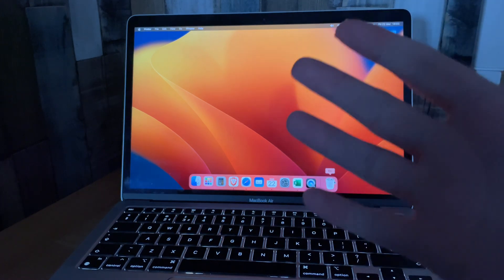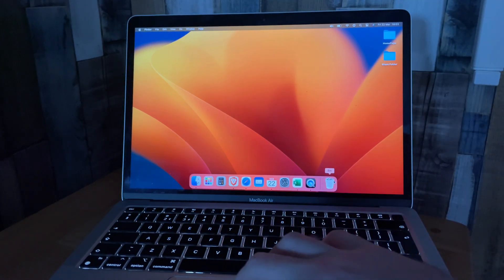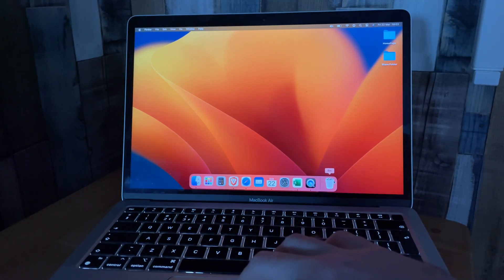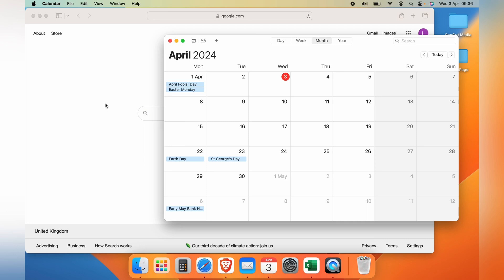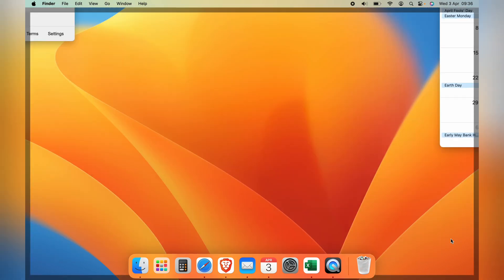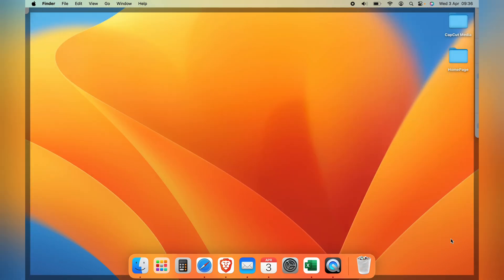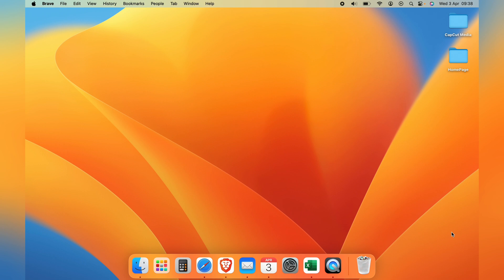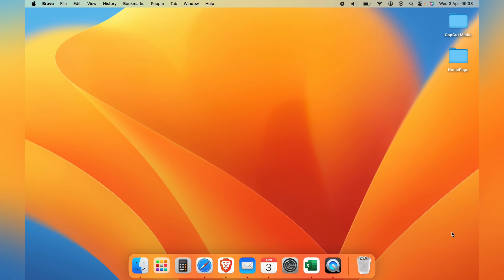Shortcut Key to Minimize/Hide All Windows in MacBook (100% Works)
In todays video we are going to learn the Shortcut Key to Minimize/Hide All Windows in MacBook this will work for any Mac iMac, Air, etc.

I hope this Mac video helped solve your problem. Is the Mac still having the problem?